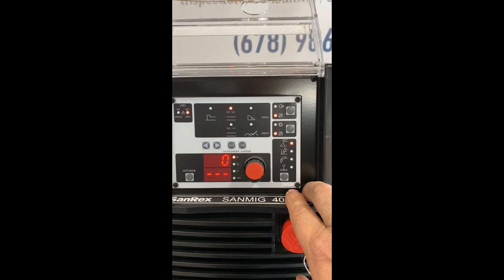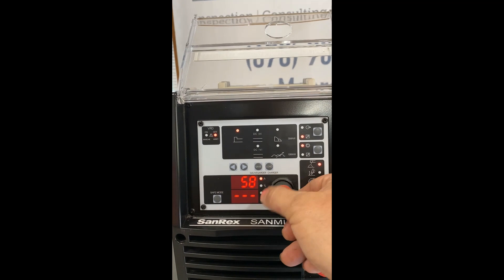SanRex Welding SanMIG 400MP and SanFeed Sky 4 HD Quick Overview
Here's a short telephone video briefly explaining the SanMIG 400MP welding powersource and the SanFeed Sky 4 HD MIG Wire Feeder. The 400MP is a 400 amp multiprocess welding powersource. You can MIG, Stick, or TIG DC with this one powersource.
This video was prepared to give a customer some talking point for their management and was very successful so I decided to upload it to YouTube.